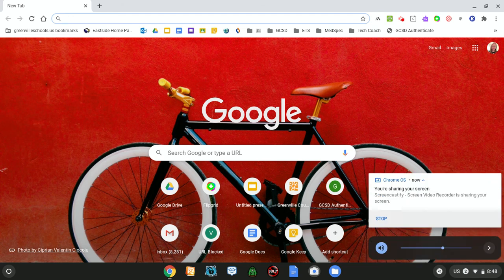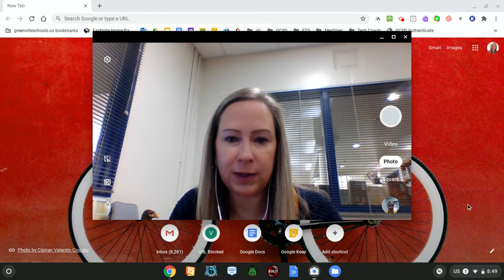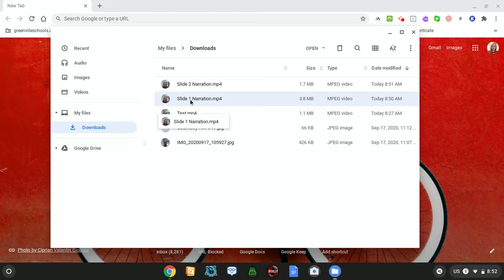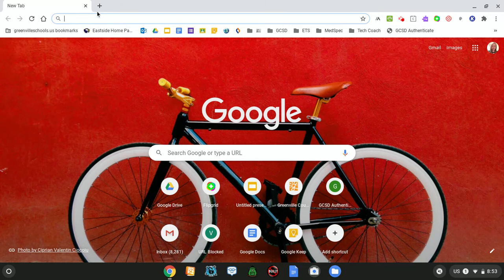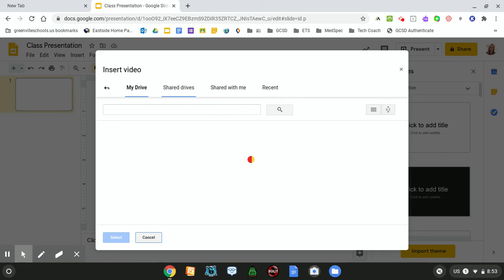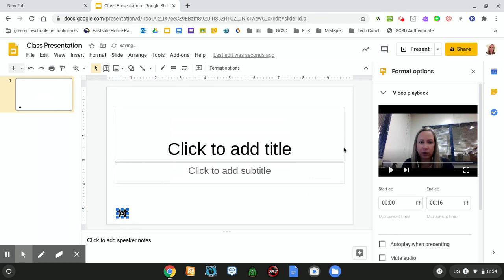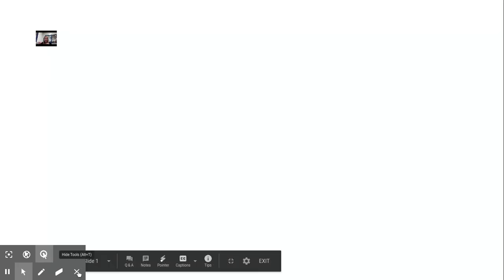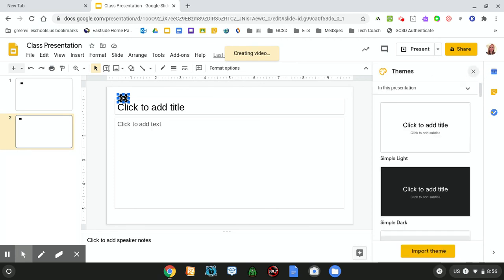Using The Chromebook Camera to Insert Audio in Google Slides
How to use the Chromebook camera to insert audio in Google Slides!